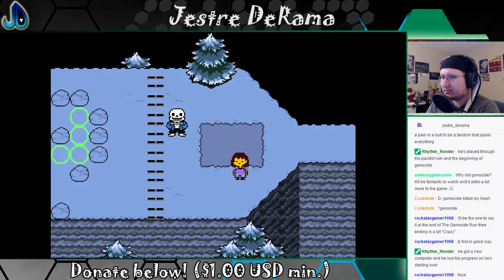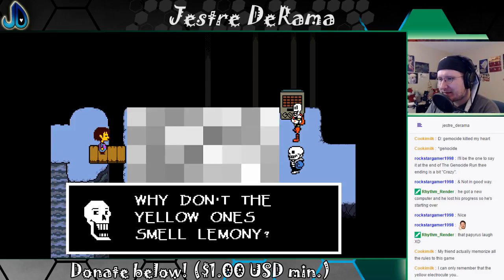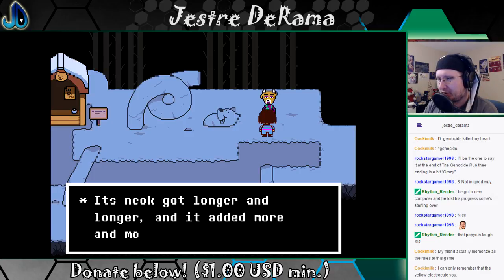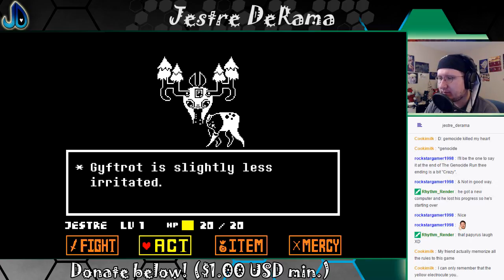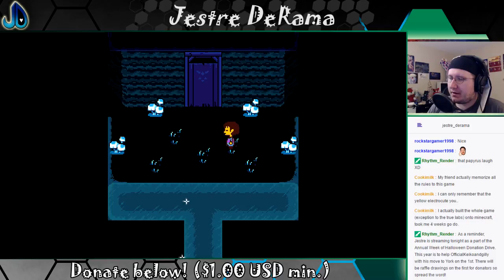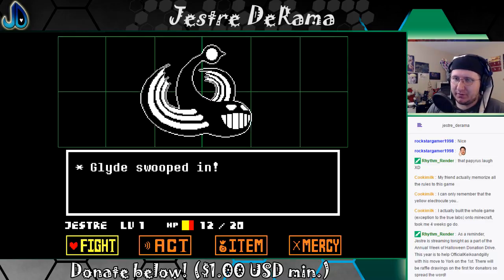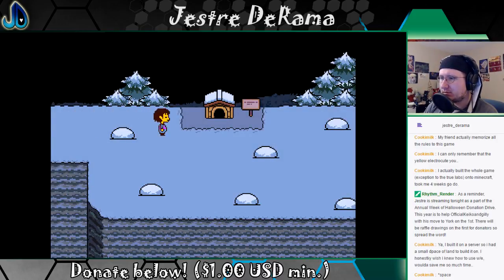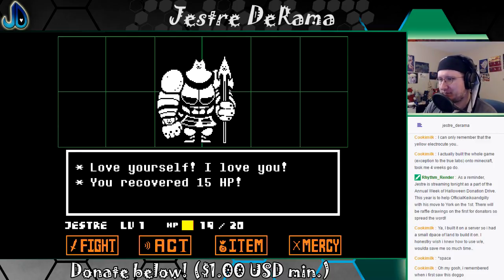Some hunting for Glyde! | Undertale 8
I love to explore. So, let's see if one of the stories I heard are true.